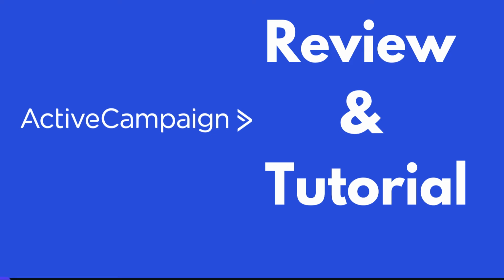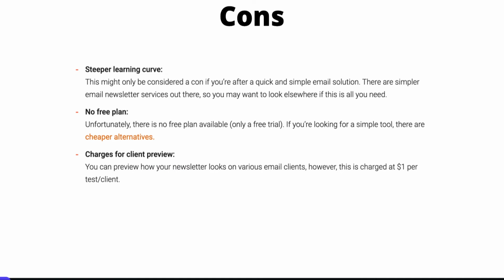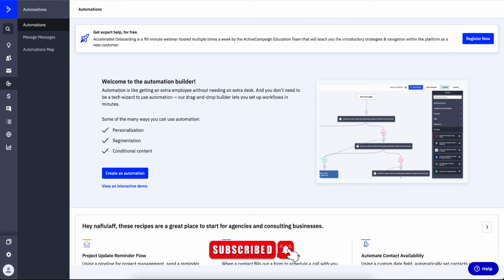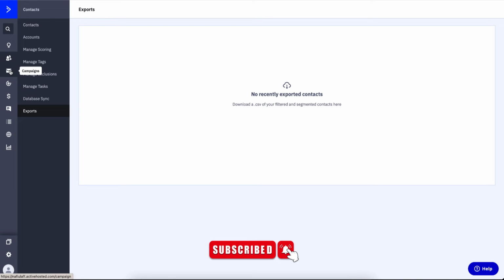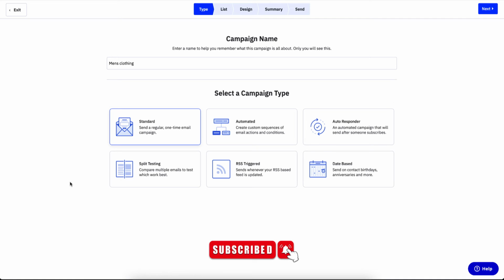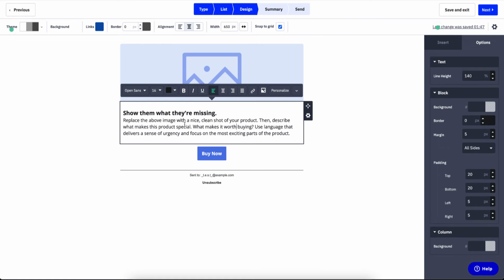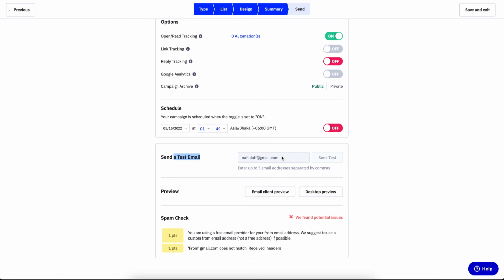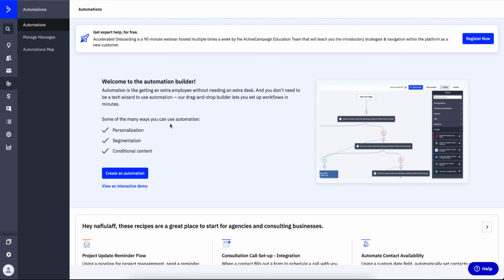ActiveCampaign Review and Step by Step Tutorial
ActiveCampaign provides cloud-based marketing and sales automation software with features for email marketing, lead scoring and web analytics, a CRM platform, and a live chat messaging platform called Conversations.

I will show you everything in this video.